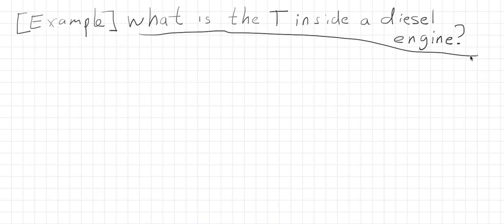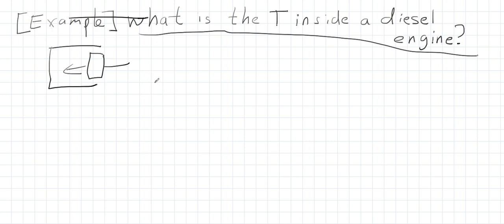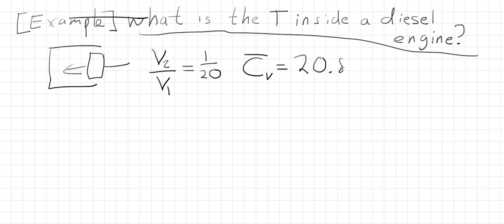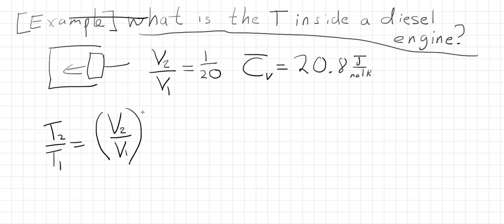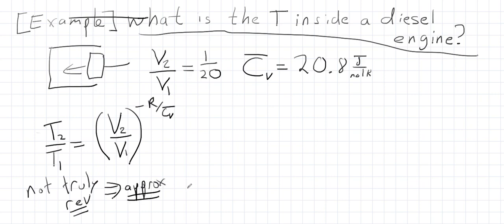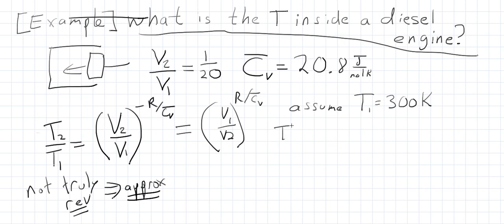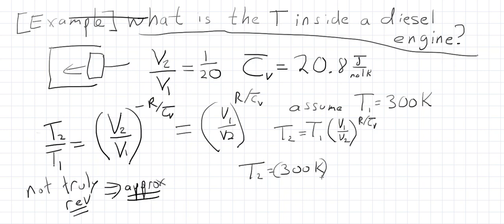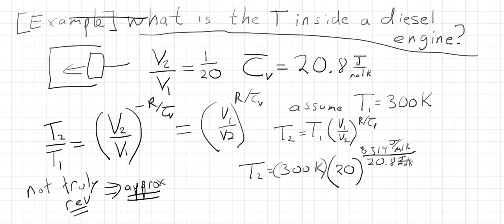Adiabatic Compression and the Diesel Engine